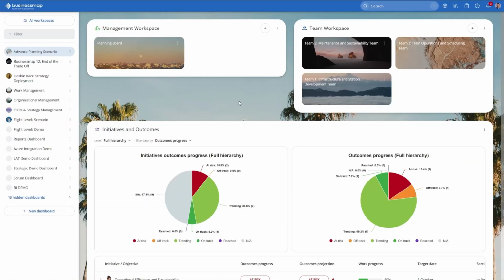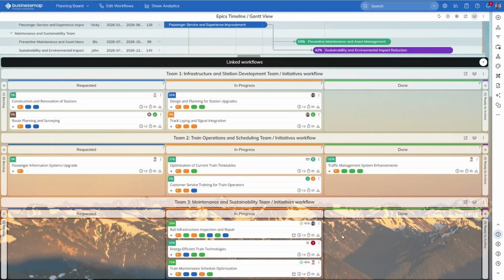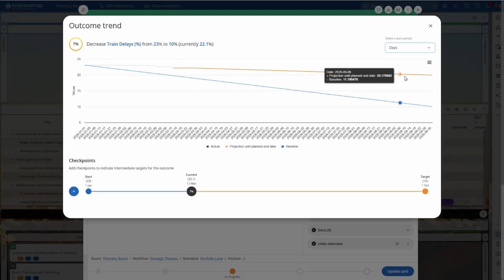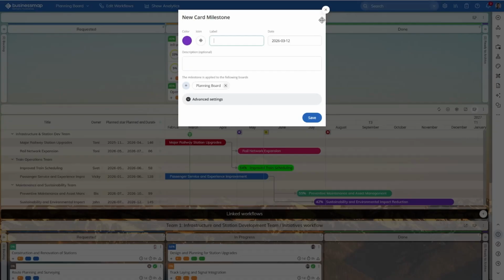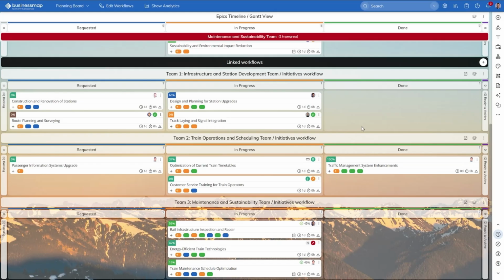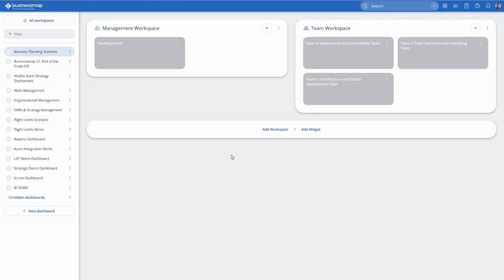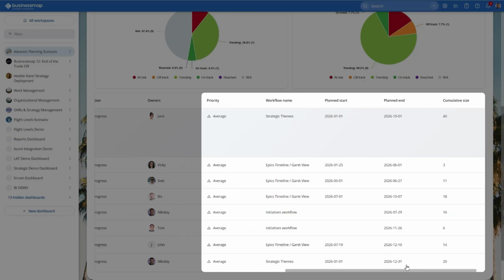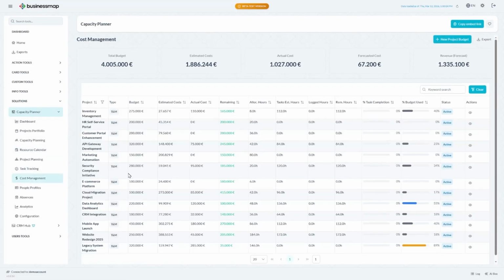Better Than Jira? How Businessmap Enables Advanced Planning Without Add-Ons?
Discover how Businessmap enables advanced planning without relying on multiple add-ons, helping teams gain full visibility and control over their projects, initiatives, and strategic goals.

Learn how Businessmap brings together planning, collaboration, and execution in one platform so organizations can manage dependencies, visualize strategy, and optimize capacity without increasing complexity or cost.

Discover how to:
✅ Plan initiatives, epics, and projects on a unified planning board
✅ Visualize strategic themes and organizational goals across teams
✅ Map dependencies between initiatives and work items
✅ Use built-in whiteboards for high-level planning and collaboration
✅ Perform capacity planning and track team utilization

Explore how Businessmap simplifies advanced planning while giving teams a powerful alternative to traditional tools that rely heavily on plug-ins and add-ons.